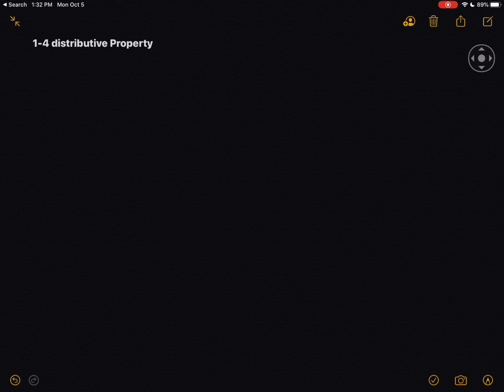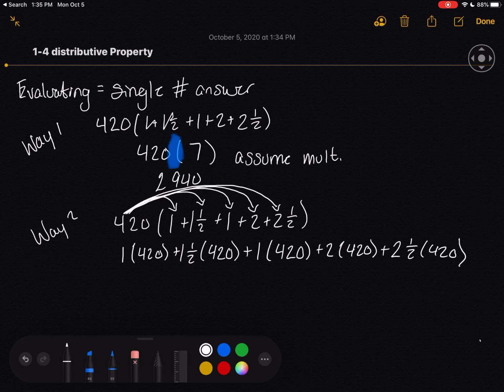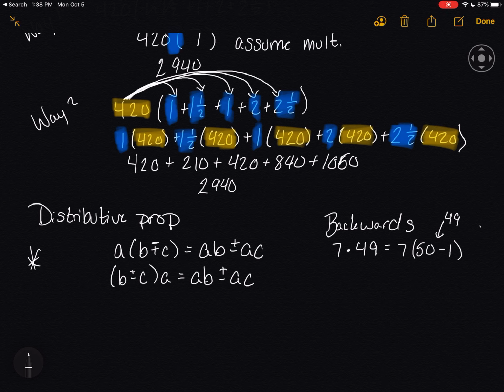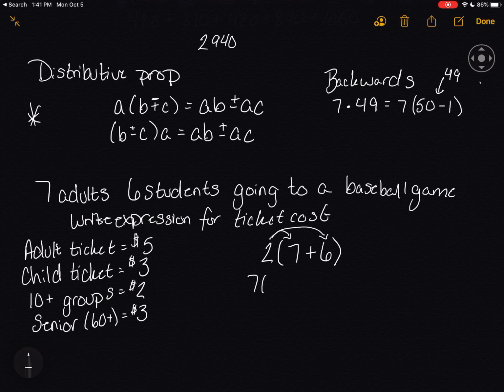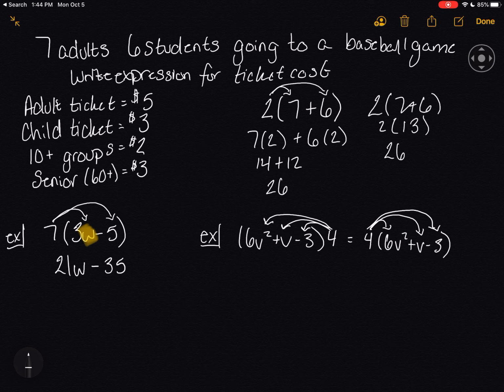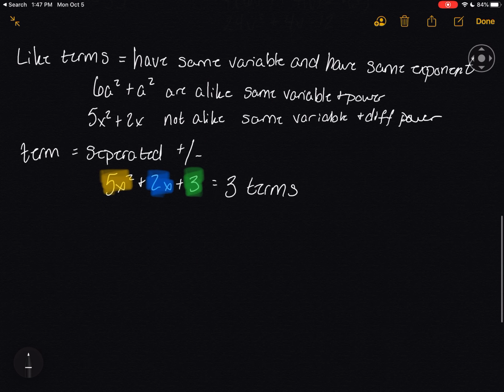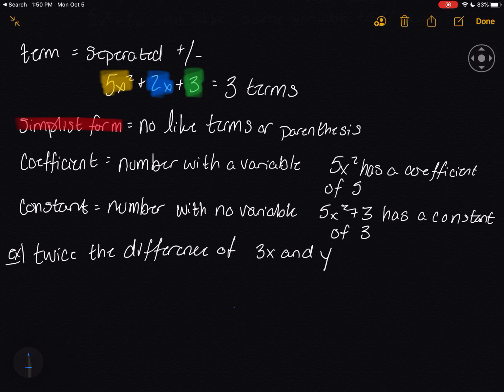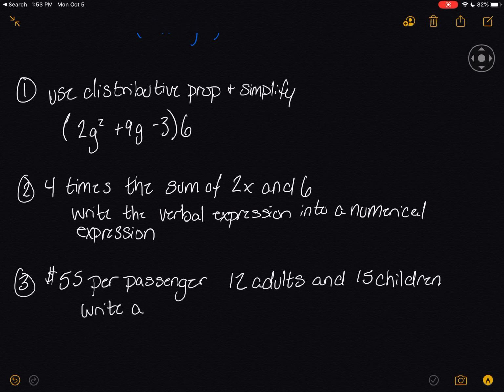1 4 Distributive Property